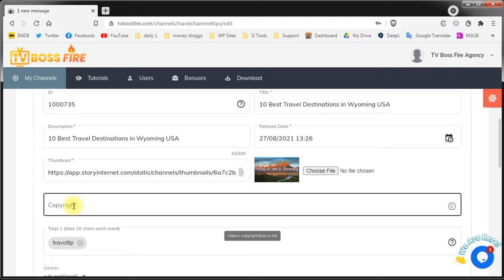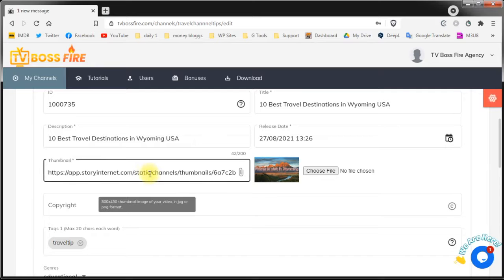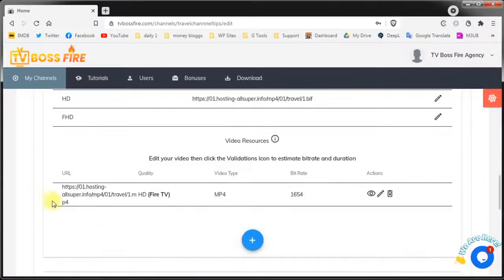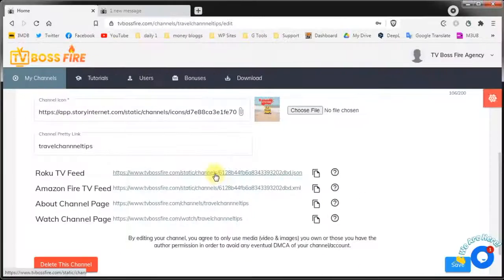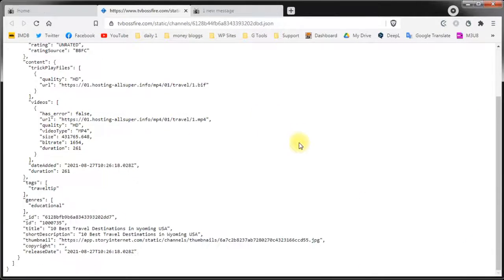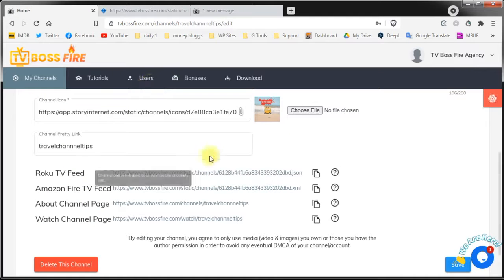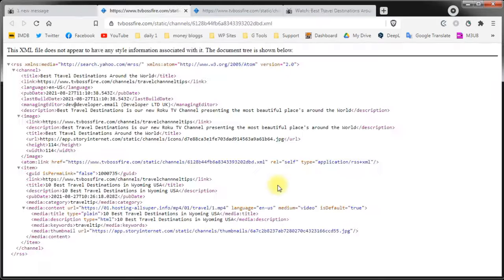6 Troubleshooting Channel Settings